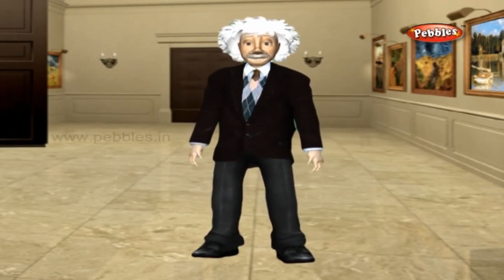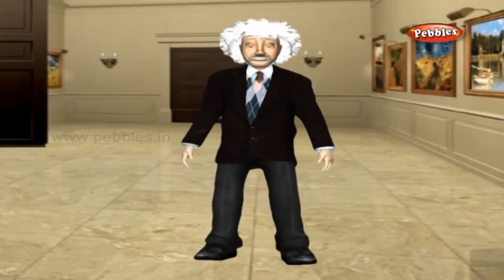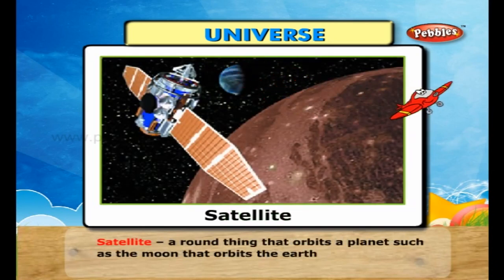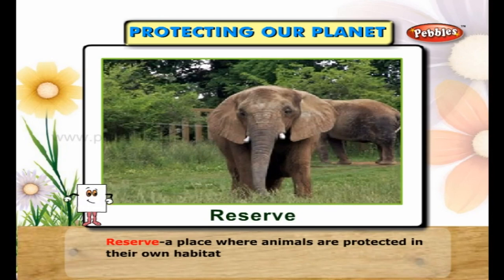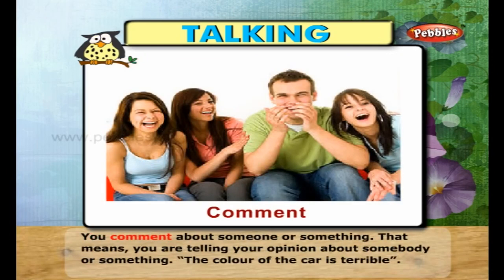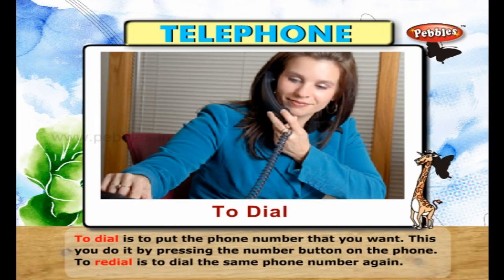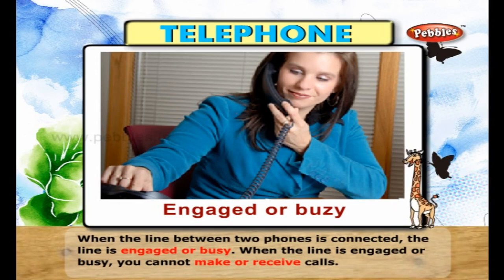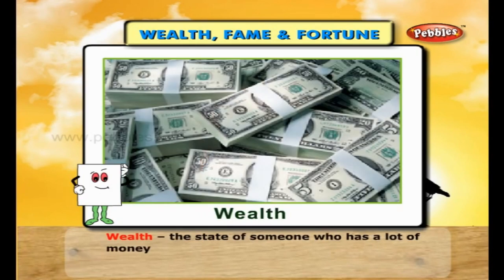Learn English Words For Kids | Preschool words :Universe, Talking, Telephone & more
Watch Latest Kids Songs .
Learn English Words For Kids | Preschool words

1) Insects and other Animals
2) Universe
3) Talking
4) Telephone
5) Wealth, Fame & Fortune
6) Poverty & Misfortune
7) Seeing
8) Thinking
9) Office